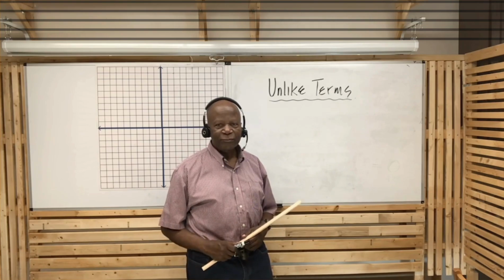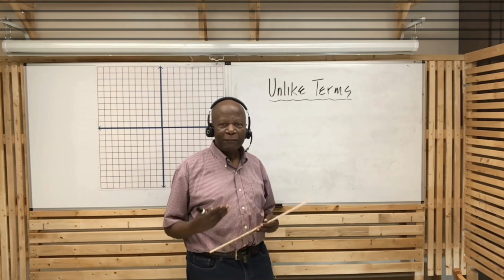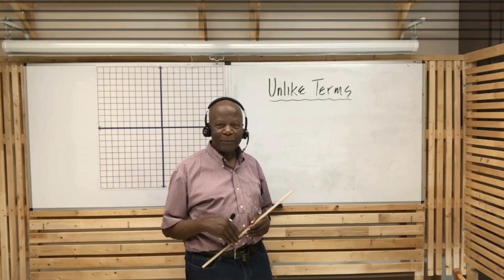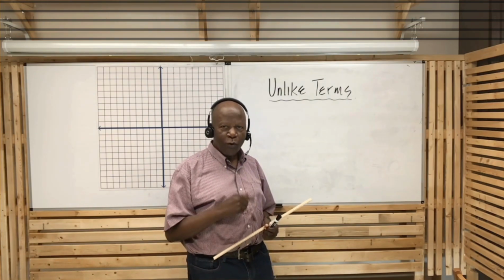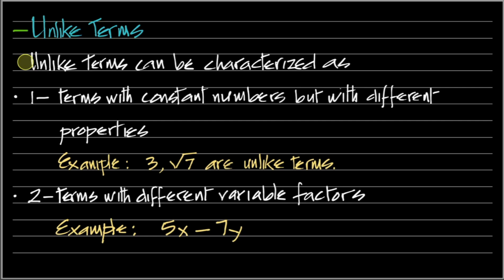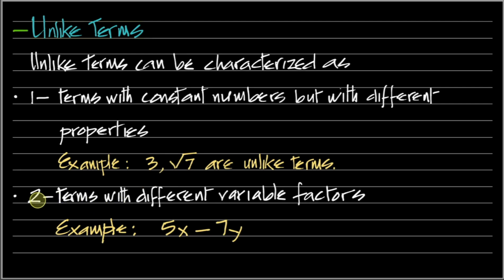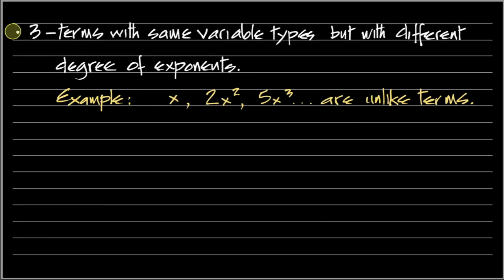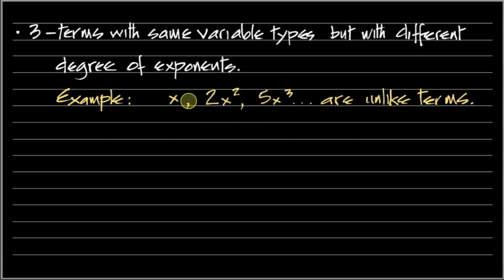Unlike Terms - full video.